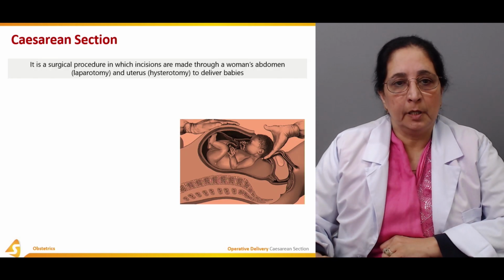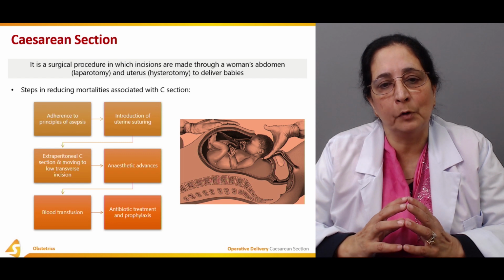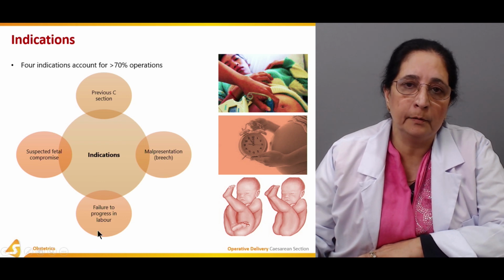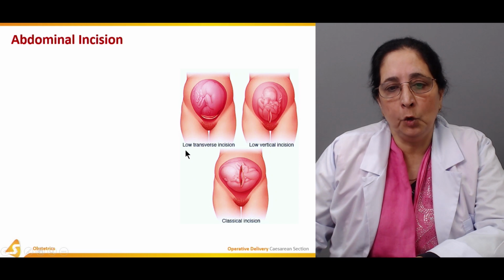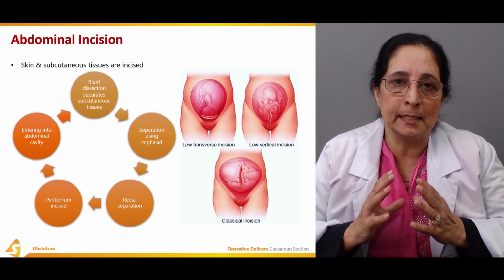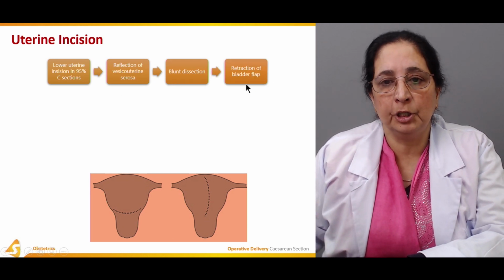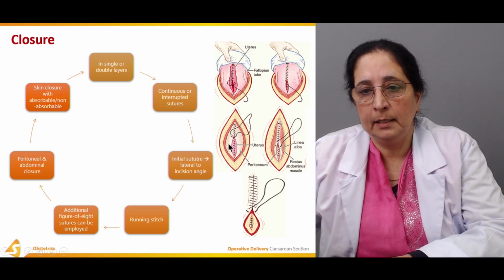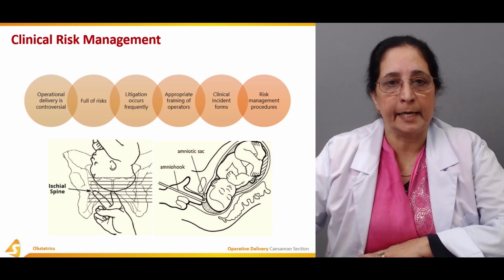Operative Delivery | Caesarean Section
Operative Delivery is the predominant concept that has been thoroughly described in this sqadia.com medical video lecture. Our medical specialist, Dr Saima Mushtaq has provided a detailed comprehension of perineal repair, surgical technique along with episiotomy. Subsequently, operative vaginal delivery and its procedure alongside indications and contraindications have been deliberated. Furthermore, cesarean section has been explicated in detail.

▬ 📌 Perineal Repair
Section one highlights the perineal repair. Firstly, classification and the surgical technique have been brought under consideration. In addition to this, obstetric anal sphincter injury repair has been explained. Moreover, episiotomy and surgical techniques have been presented. In the end, complications have been reported.

▬ 📌 Operative Vaginal Delivery
Operative vaginal delivery is the prime topic of discussion in this section. Initially, indications and safety measures have been brought under discussion. Following this, contraindications and the choice of instrument have been elaborated. Conclusively, the place of delivery has been conversed about.

▬ 📌 Procedure of Vaginal Delivery
This section talks about the procedure of vaginal delivery. At the beginning of this section, the procedure along with the instrument types and special considerations have been considered. Then this section has been summed up by a mention of both maternal and fetal complications.

▬ 📌 Cesarean Section
At the onset of this section, cesarean section in conjunction with its classification and indications has been deliberated. Furthermore, the procedure along with the abdominal and uterine incision has been delineated. Additionally, closure and complications alongside clinical risk management have been elucidated